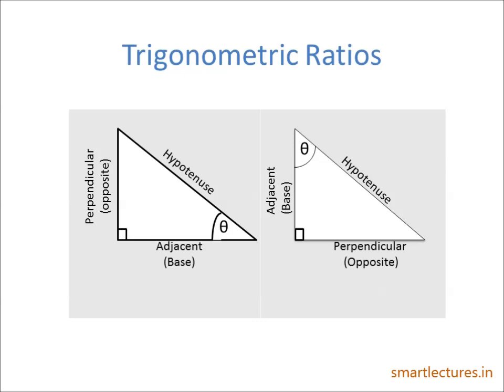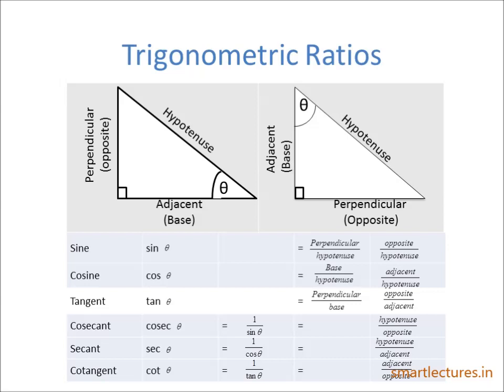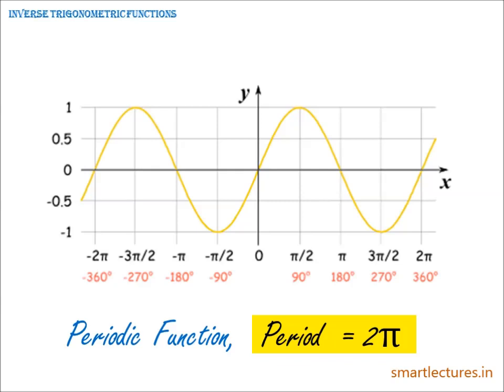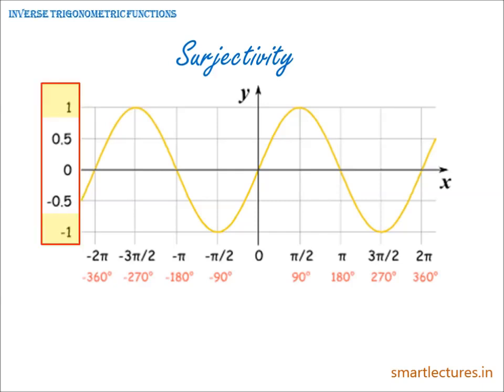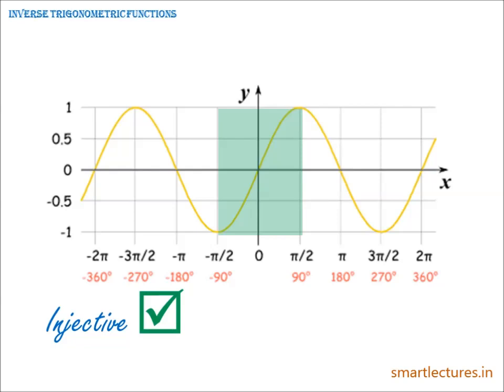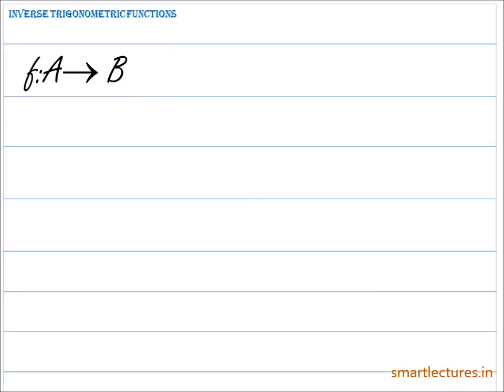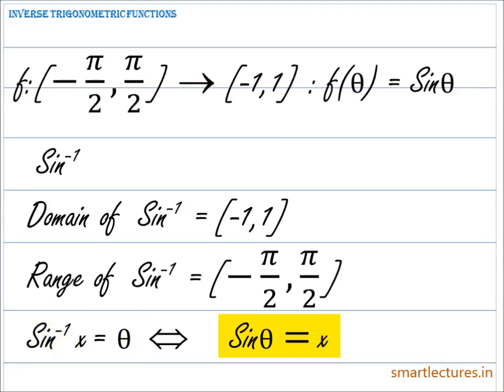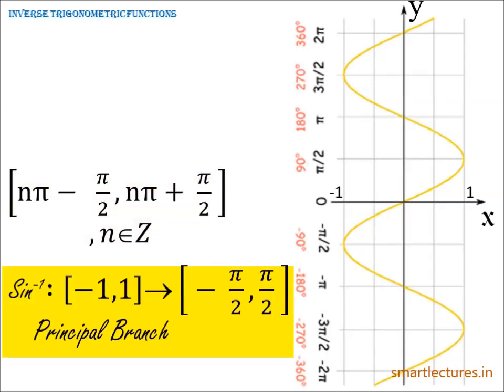Inverse Trigonometric Functions - Episode 1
Basic Trigonometric Rations,  Inverse Trigonometric Functions, Inverse of Sin Function, Graph of Inverse of Sine Function